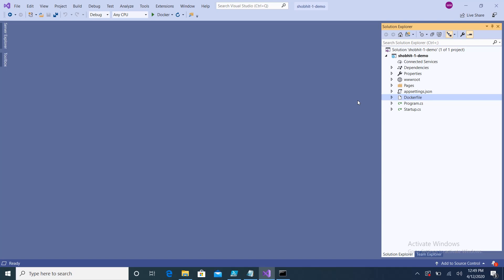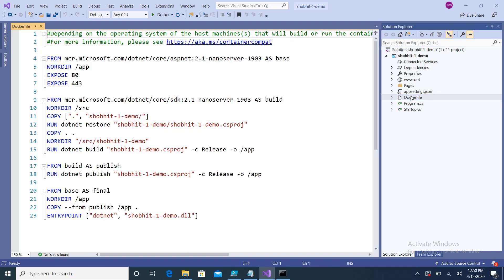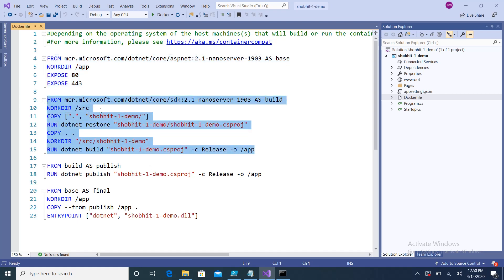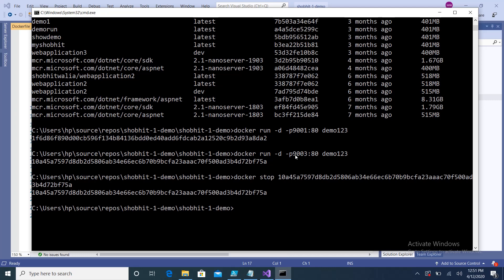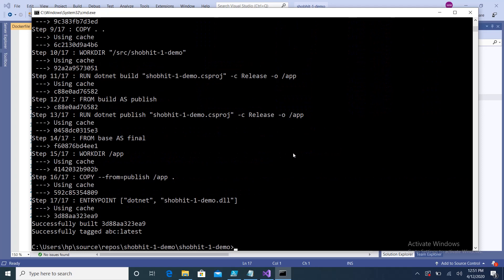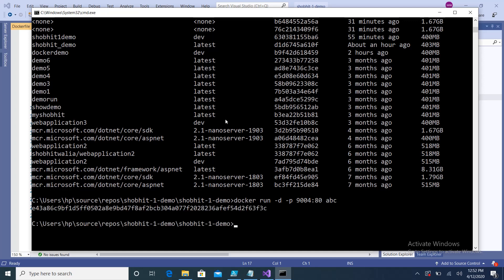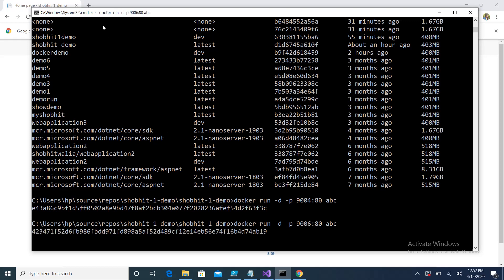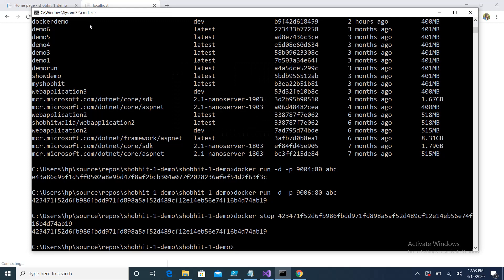Run .Net Core Web Application inside a Docker Container I Run Multiple Instances inside Docker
This video will help you to execute .net core application inside a docker container and you can create multiple instances by just using one simple command

Command to create Images
docker build -t NameofImage .

Command to create container
docker run -d -p 9003:80 NameofImage

Command to stop container
docker stop container_id